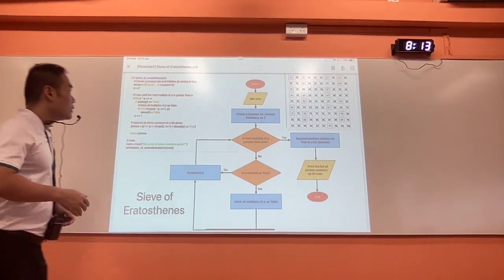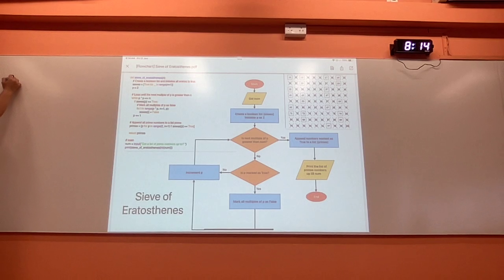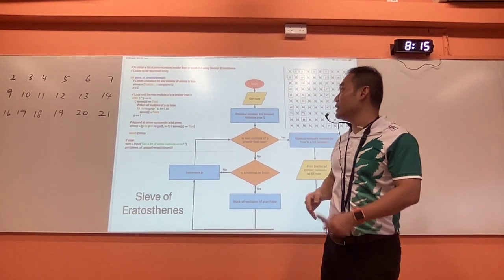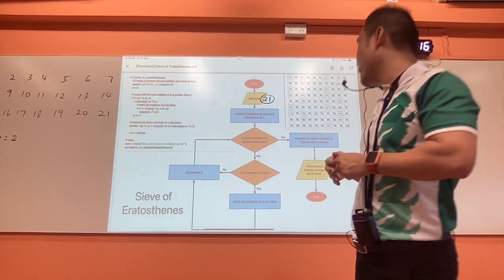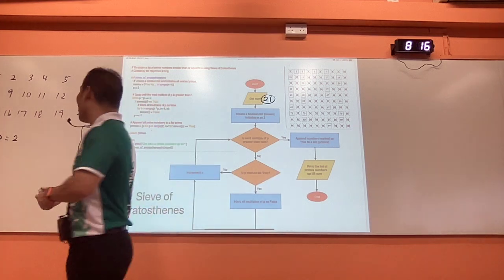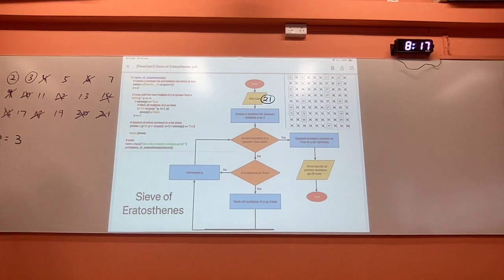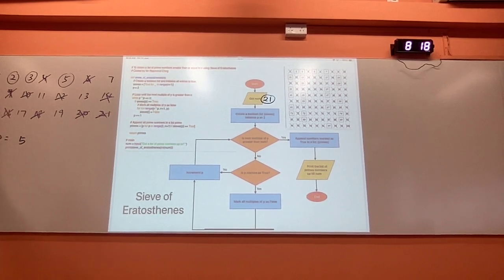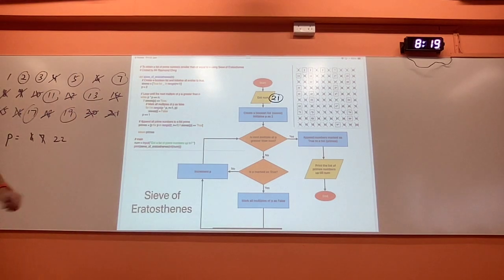[Lesson] Using Flowchart on Sieve of Eratosthenes